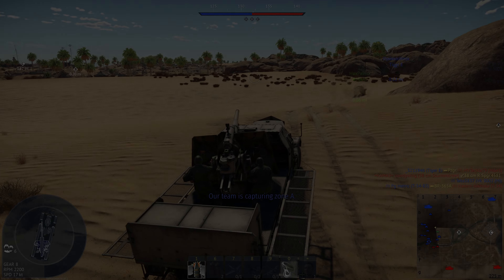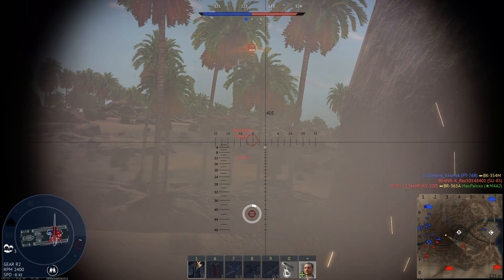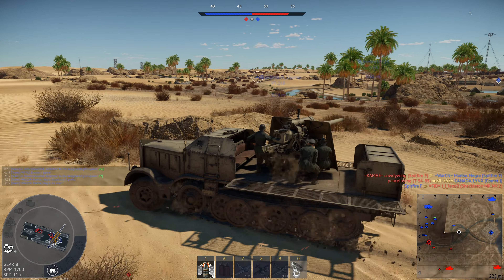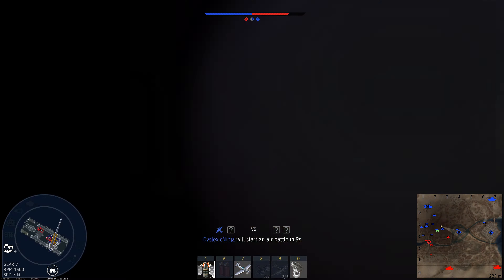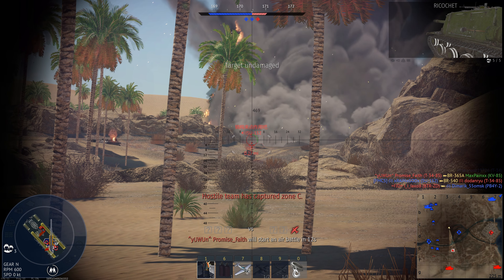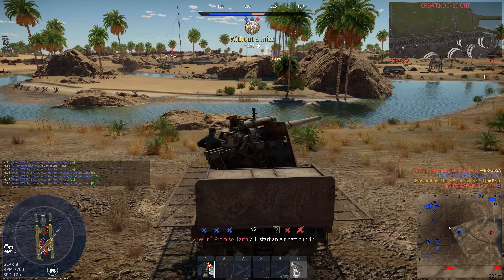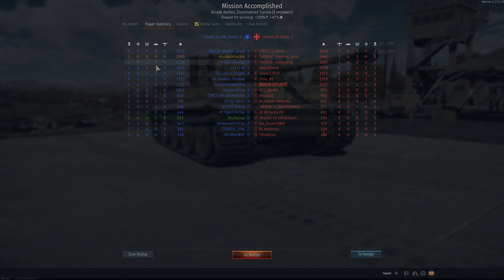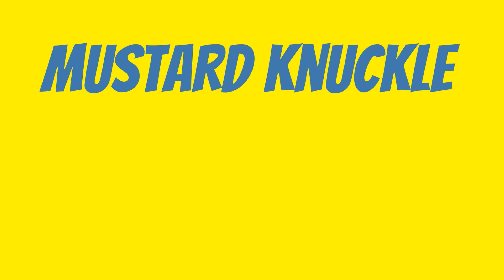4K UHD-War Thunder Tanks-Flak 88-Gun of the Century-Gameplay, Tips, History